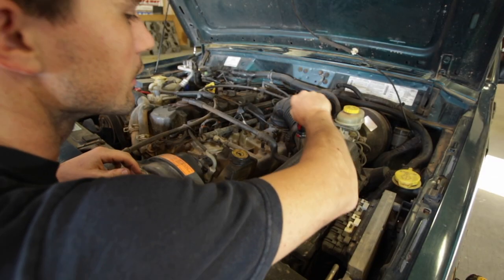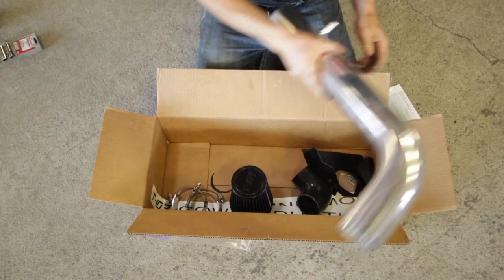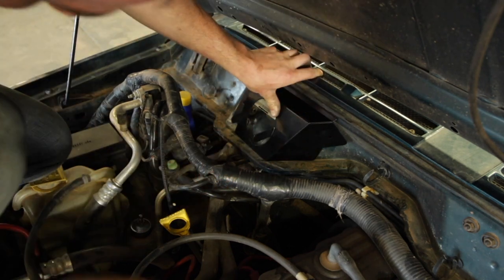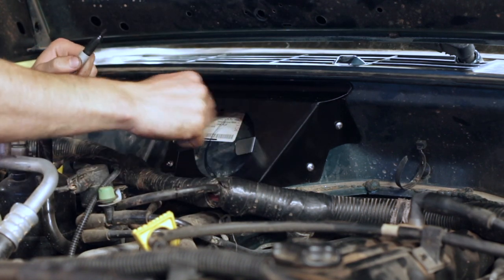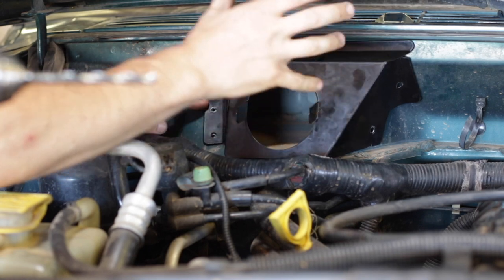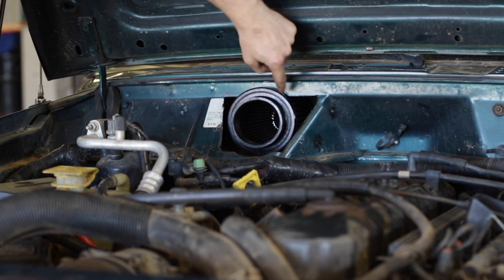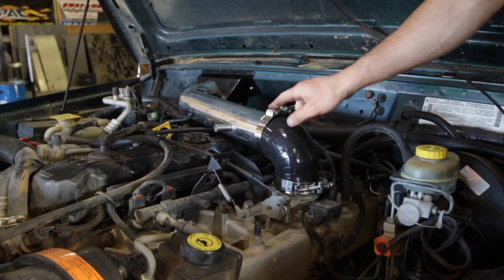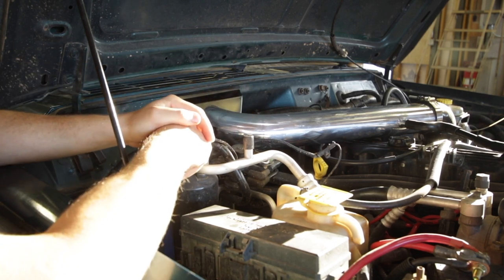THOR's New Cowl Intake Install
In this video Tim installs the THOR Trail Head Off Road cowl intake on project green machine!  Thor makes intakes for Jeep Cherokee XJ's and Jeep Wrangler TJ's and LJ's.  This one is the Gen-3 Prototype!

09521